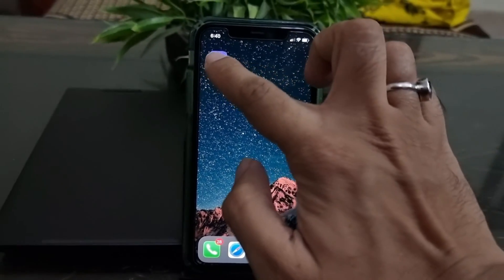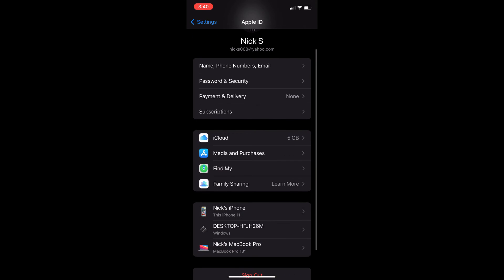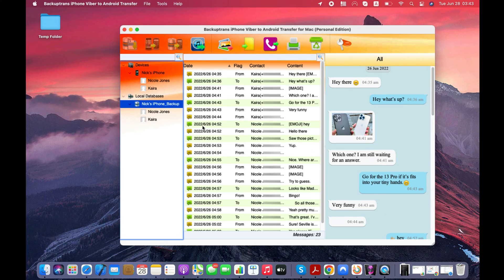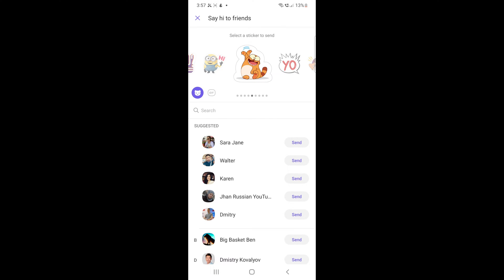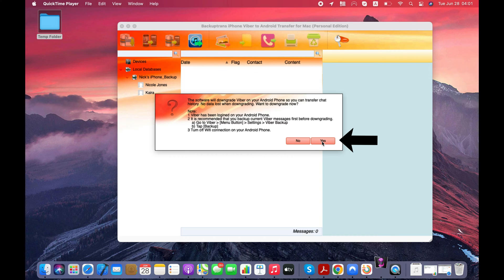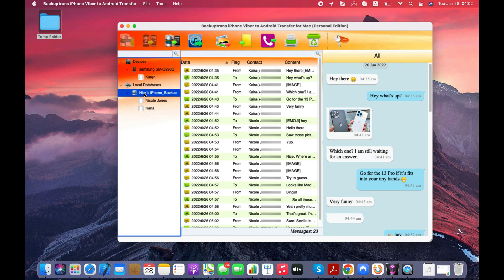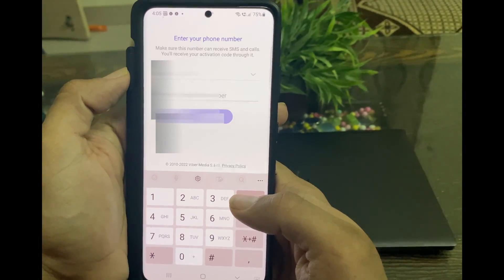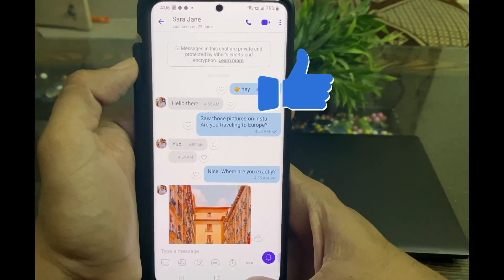How to Transfer Viber Messages from iPhone to Android (The Only Working Way)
This video will show you how to transfer Viber messages from iPhone to Android. Along with your Viber conversations, you’ll be also able to transfer Viber media (photos, videos, voice messages) and stickers from your iPhone to Android.

If you switching from iOS to Android, then I’m sure you will be quite disappointed to know that Viber doesn’t allow to transfer Viber conversations between different operating systems. That means you cannot transfer Viber chat history from iPhone to Android using any official method. So, in this video, I will show you the only working way to transfer Viber conversations from iOS to Android. For more information or to get the tool, you can refer to this guide

Video Chapters:

0:00 Introduction
0:42 Backing Up Viber Messages from iPhone to Computer
2:22 Transferring Viber Conversations from iPhone Backup to Android
7:34 iPhone Viber Chat History Successfully Transferred to Android